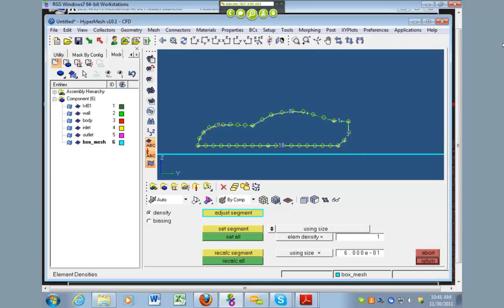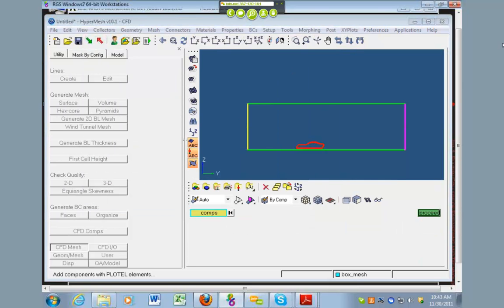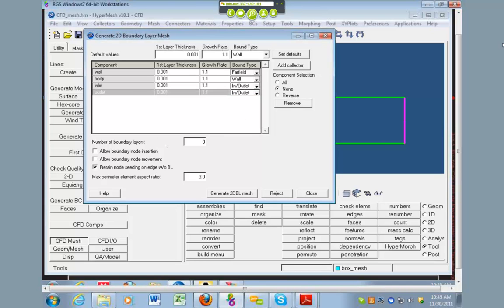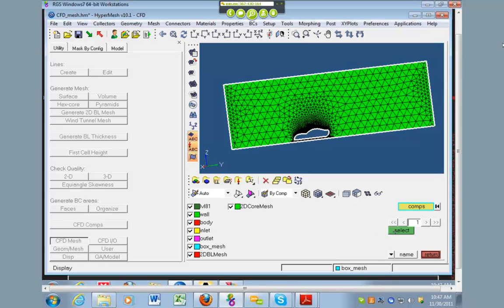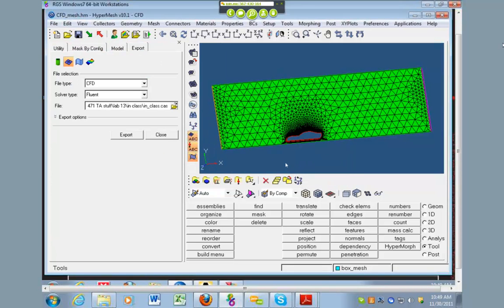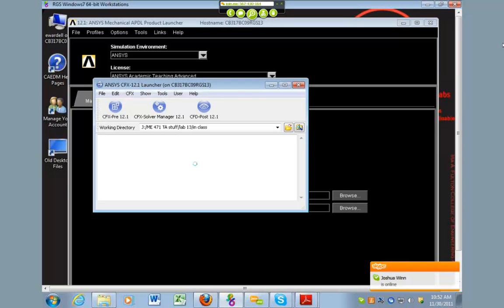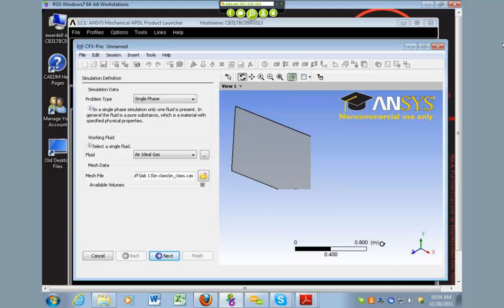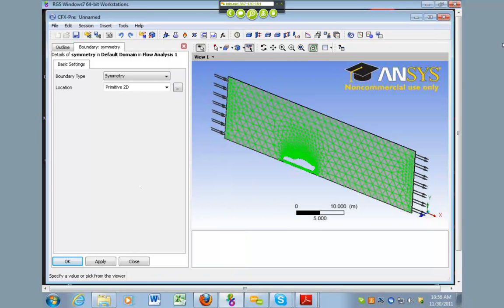NX Lab Wednesday Nov 30, 2011 Part 2 of 3